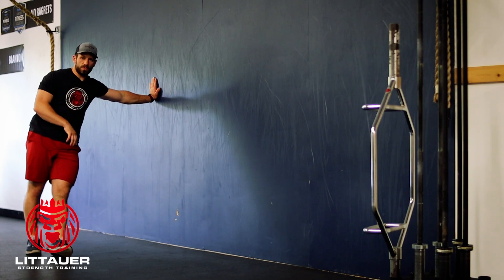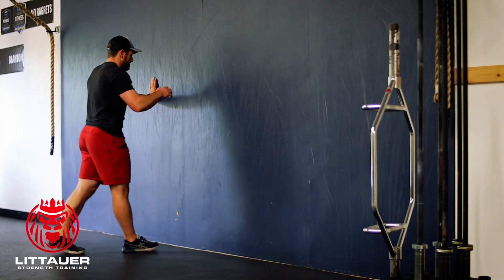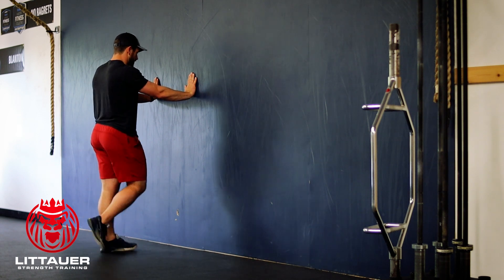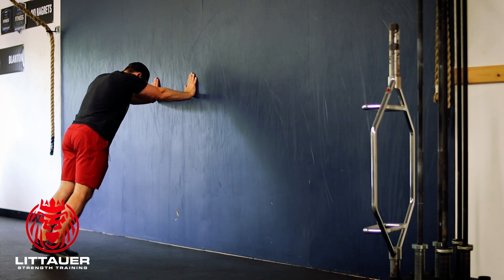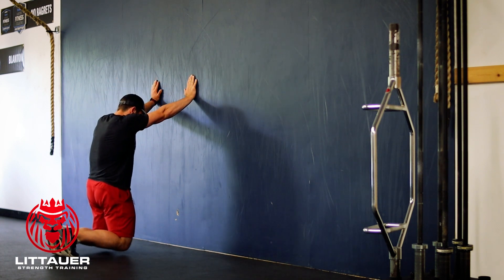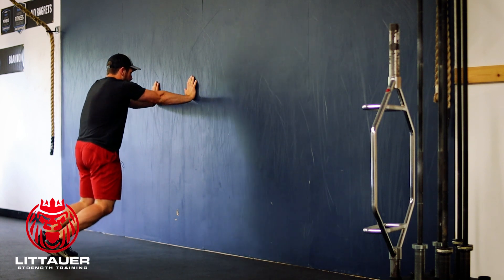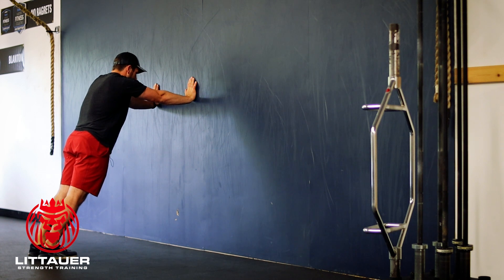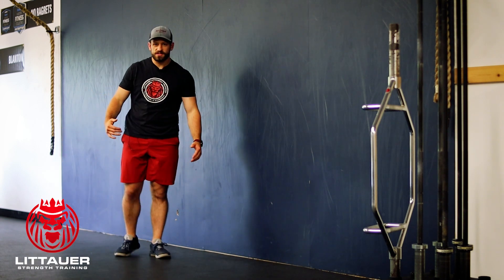Wall Supported Sissy Squat